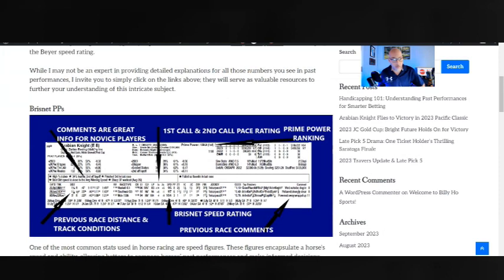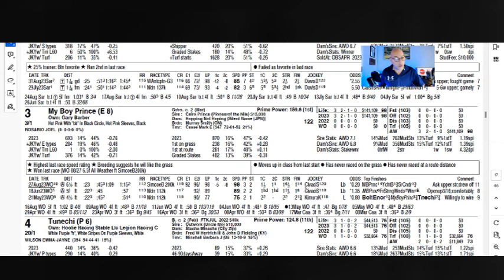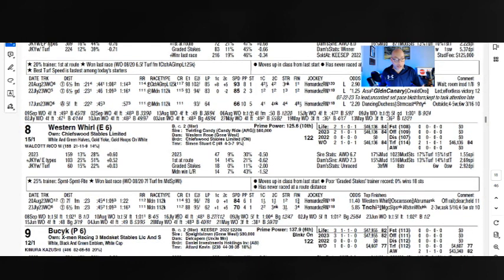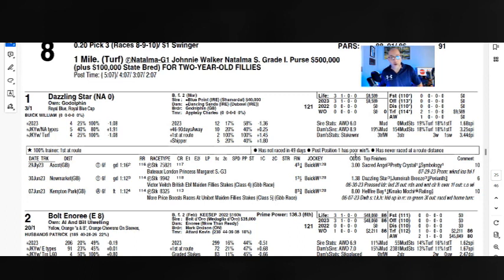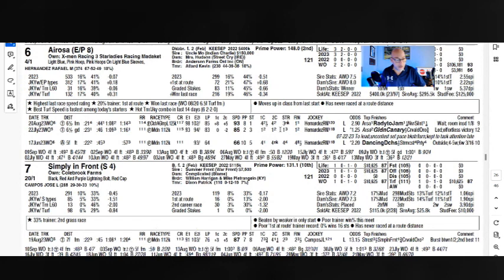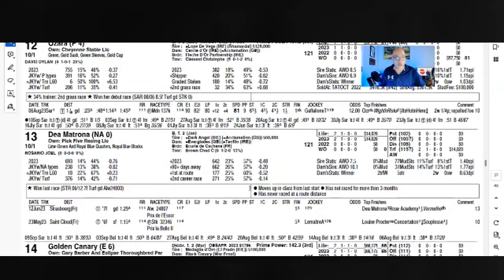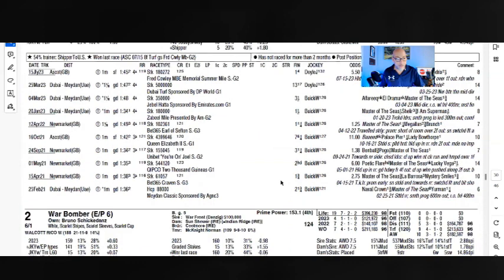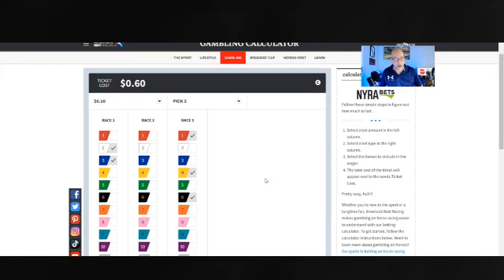2023 Woodbine Mile | Natalma - Summer Stakes | Preview & Picks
2023 Woodbine Mile, Natalma &

For all the latest in Summer Stakes Racing!